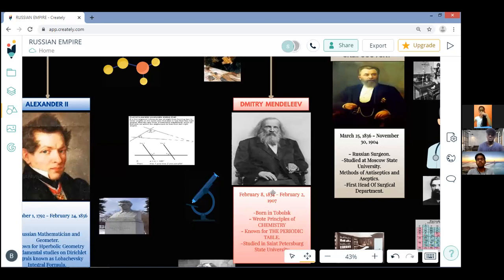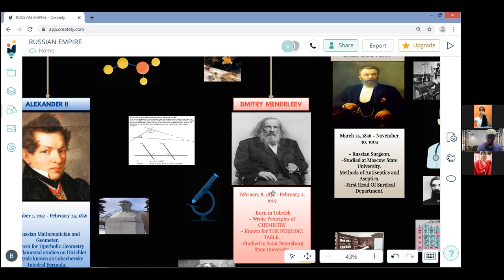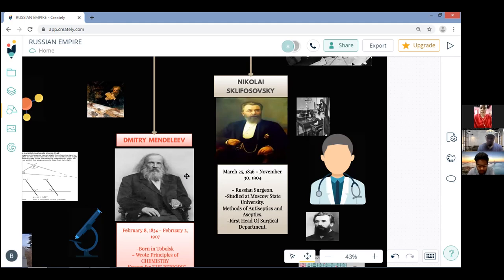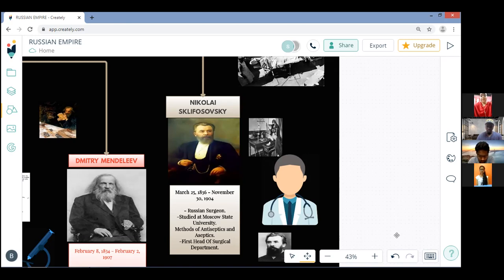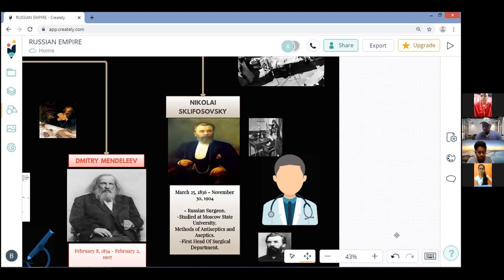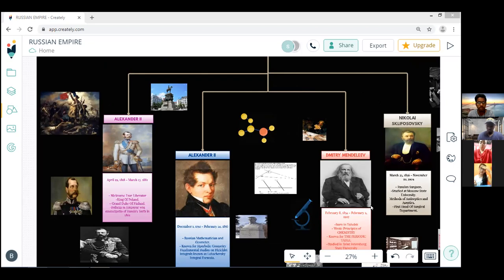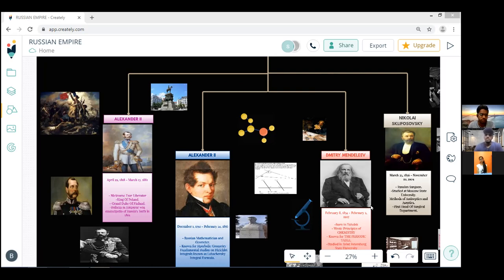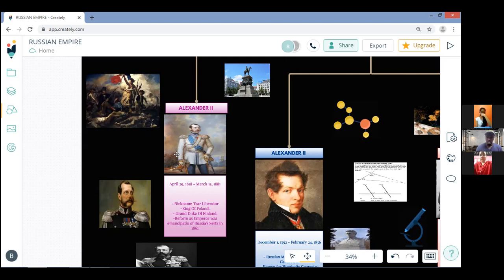Russian Empire in 19th century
This video was done by the students of medical faculty 102
The names are:
Subgroup 1
Bhakti Khandekar
Rushikesh Mohite
Alan Sebastian
Bhavika Paryani